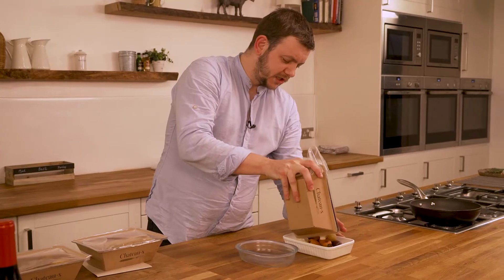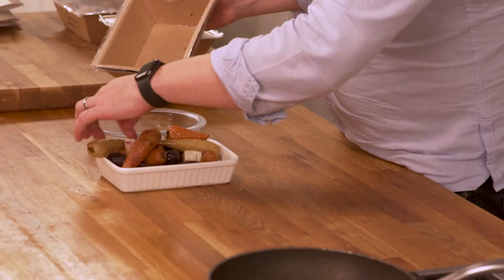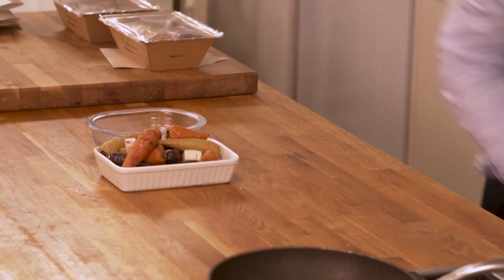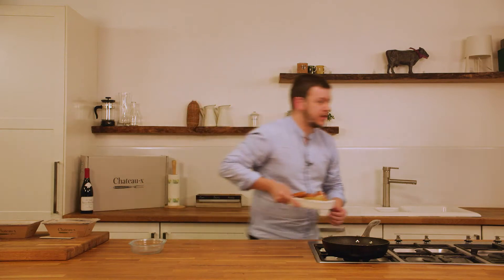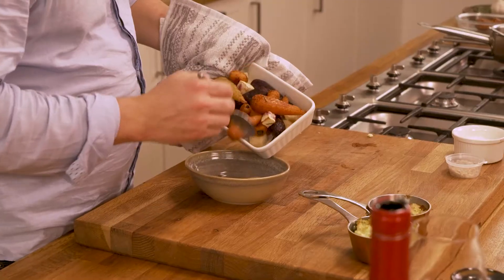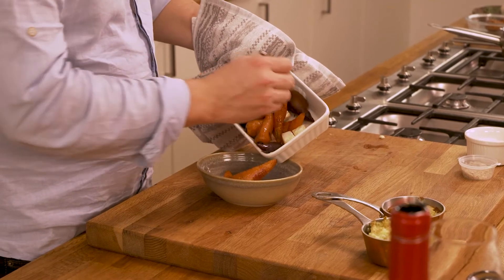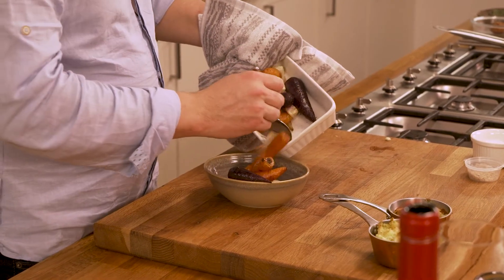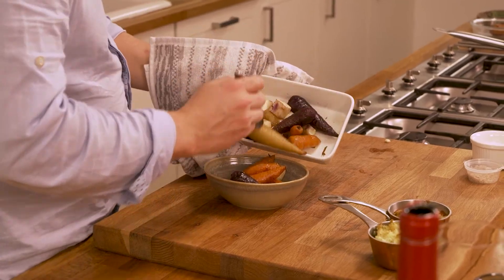Chateau-x Masterclass: The Honey Roast Roots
HOME-X Presents: Chateau-x | A Cut Above the Rest

Honey Roast Roots: Parsnip, Celeriac & Chantenay Carrots

Follow our quick, easy masterclass on how best to serve your luxurious Chateaubriand experience and indulge in the delicious flavours.